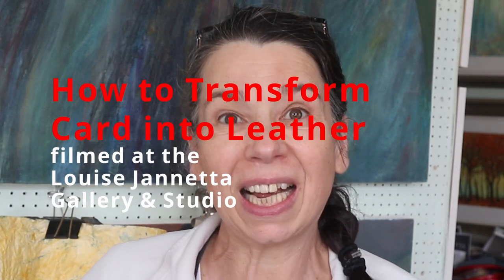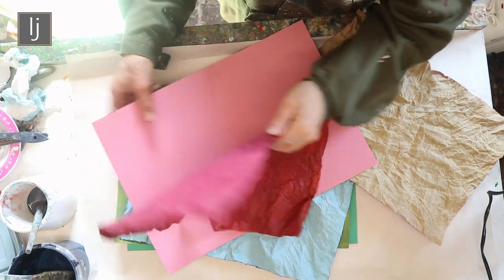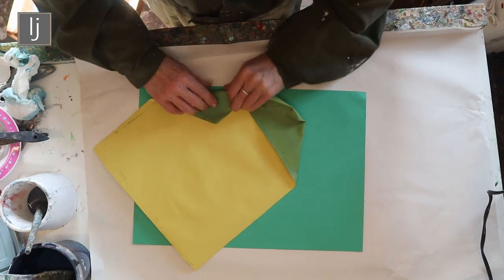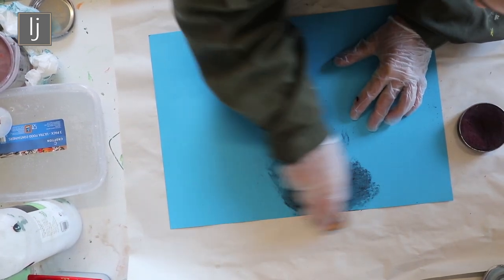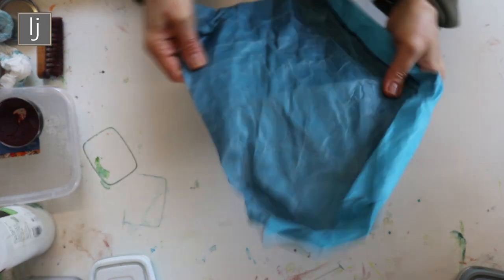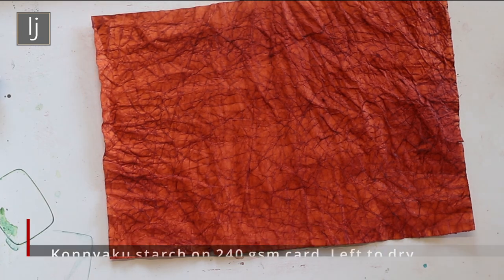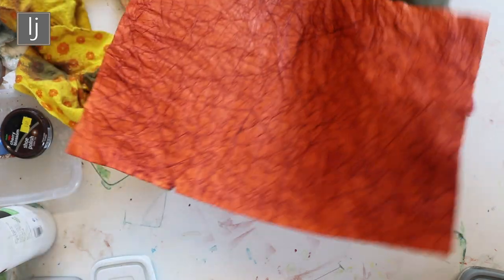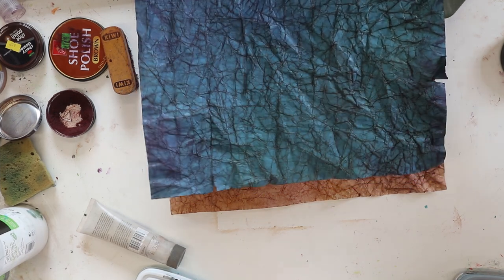How to transform card into leather using Momigami, for bookbinding,collage markmaking & journaling.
Here Louise demonstrates several ways to transform a card into a very leather-like substance.
The subsequent product is perfect for book covers in bookbinding, collage, abstracts, and for making purses, portfolios etc.

It is up to your imagination what you turn this lovely stuff too. ENJOY

Multicoloured Cards A3 270 gsm 25 Different Colours with 10 Sheets each

To purchase the Konnyaku powder used to prepare the card
Konjac Gum Powder (Konjac Glucomannan) Premium Quality 100g - Vegan, Non-GMO, Gluten Free – Recyclable Container

Louise used a 240 gsm card
Mineral oil
Acrylics
Knnyaku powder
Shoe polish the hard kind.
A brush to apply the polish and buff up the rag.

Timestamps
00:00 - Start
02:00 – Adding mineral oil to the momiganied card (240 gsm)
)4:32 – Now to add shoe polish to acrylic applied to the card (240 gsm), and then momigamied.
05:04  Shoe polish on 240 gsm card. No other finish was applied.
09:15 – Konnyaku starch/powder
10:53 – Orange card (240 gsm) first finished in konnyaku starch and then left to dry. Once dry, the card is momigamied and then shoe polish can be applied.
12:47 – brown shoe polish on the cream card (240 gsm)